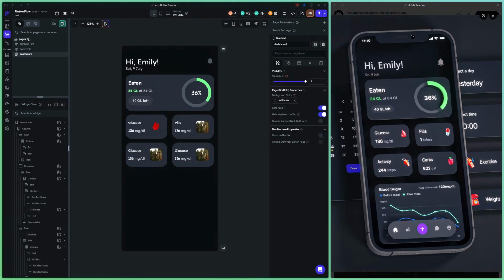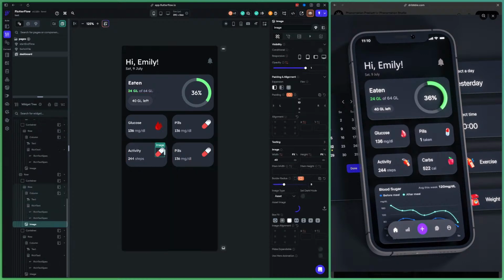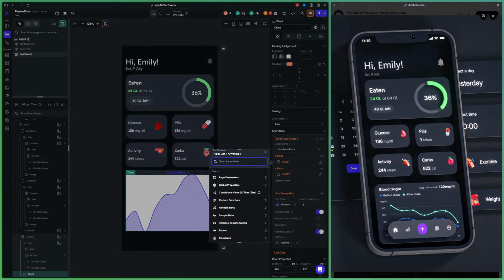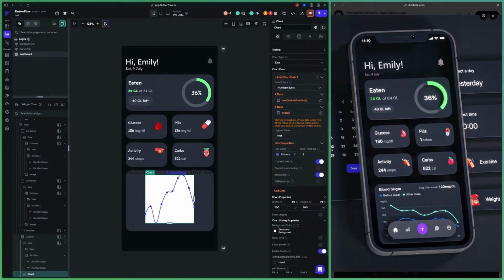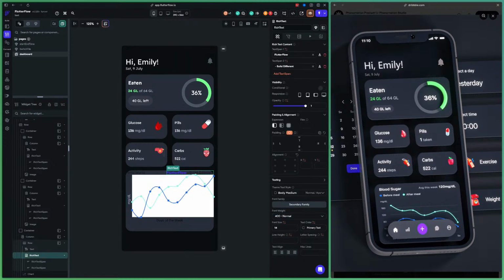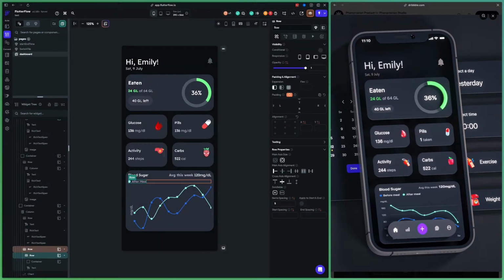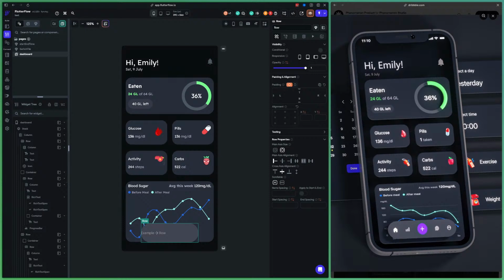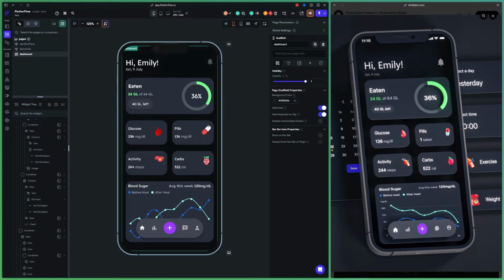Let's finish this UI with FlutterFlow.